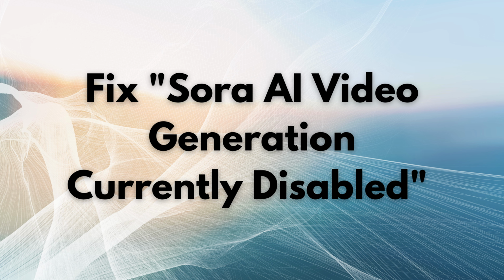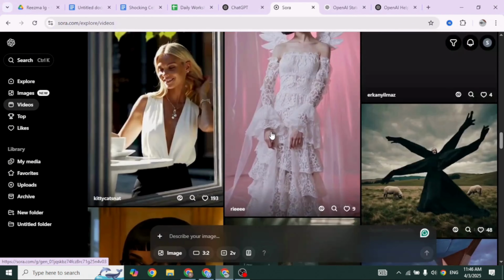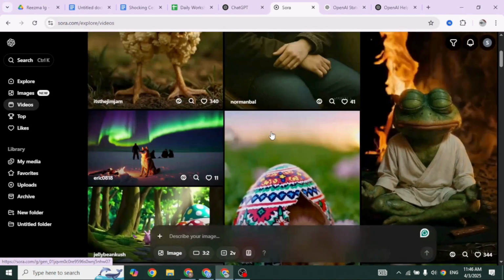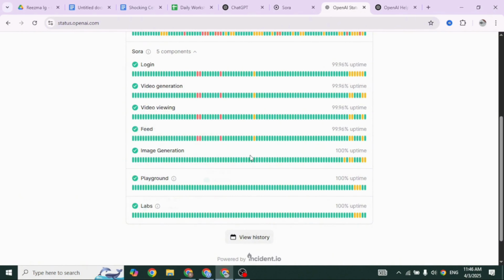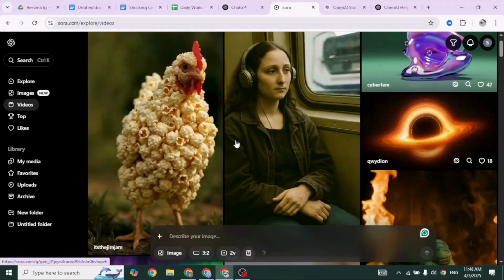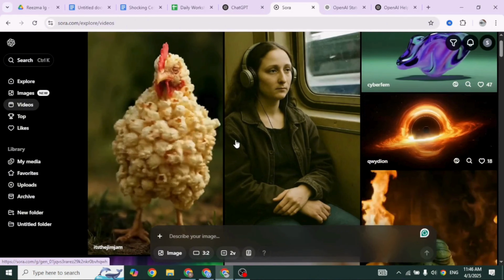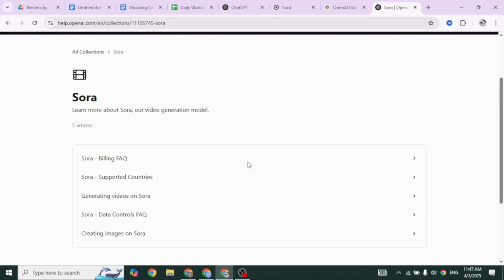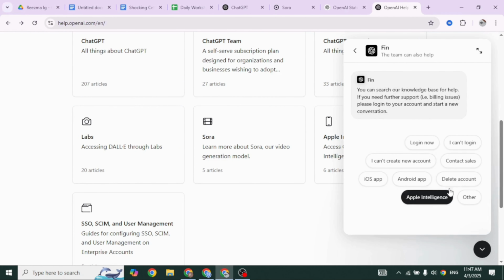How to Fix "Sora AI Video Generation Currently Disabled" (2025)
Getting the “video generation is currently disabled” error on Sora AI? You're not broken—just early. OpenAI has temporarily paused video generation for new accounts due to overwhelming demand. But don’t worry—we’ve got the fix (or at least, the facts).

📍 Timestamps:
0:00 – Intro
0:08 – Steps to Fix "Sora AI Video Generation Currently Disabled"

Sora isn’t gone—just taking a breather. In the meantime, we'll show you what steps to take and which AI tools you can use while the gates reopen.